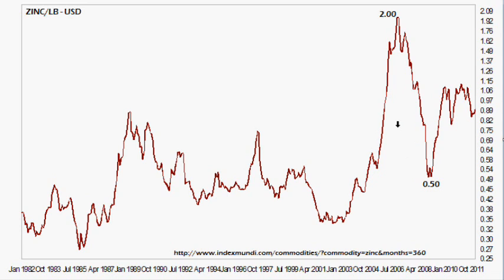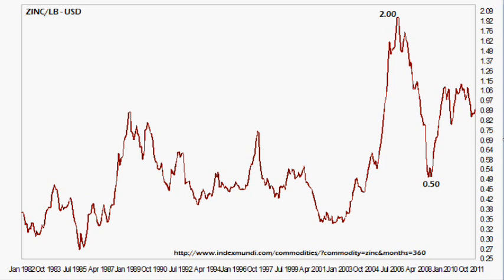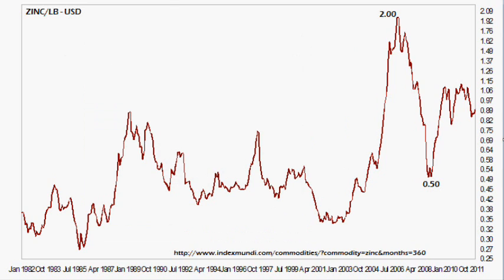Zinc Technical Analysis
zinc